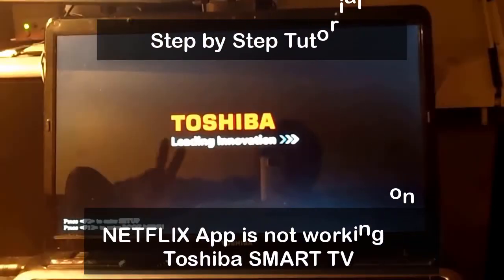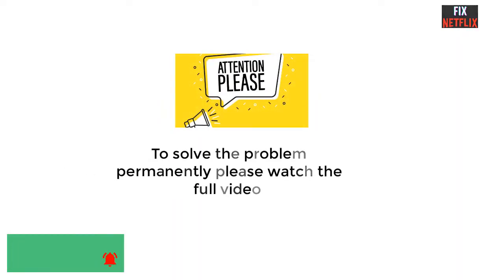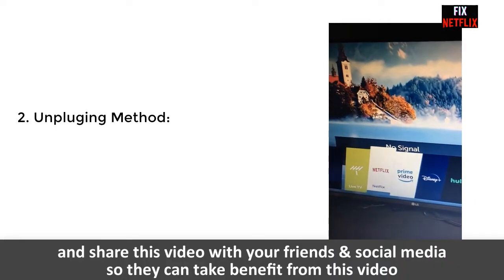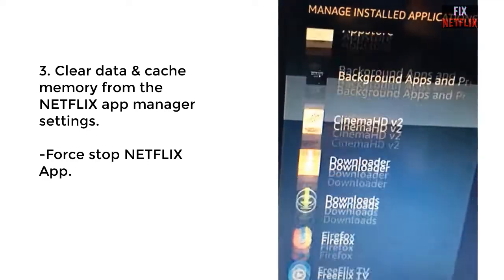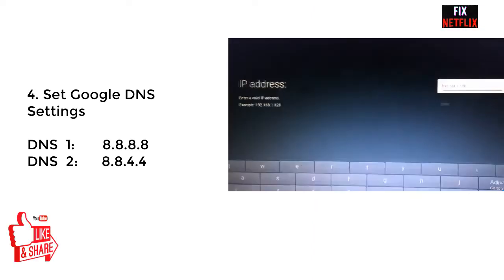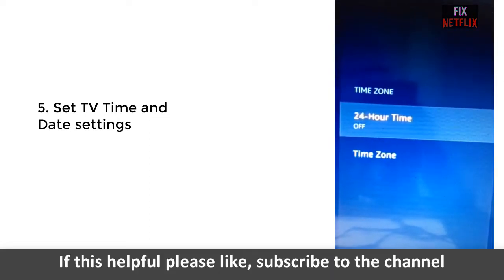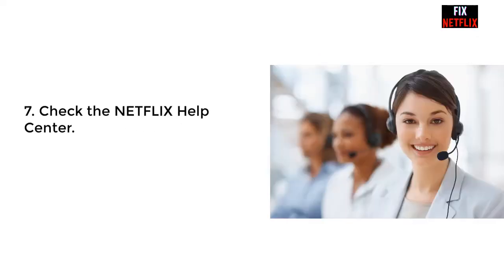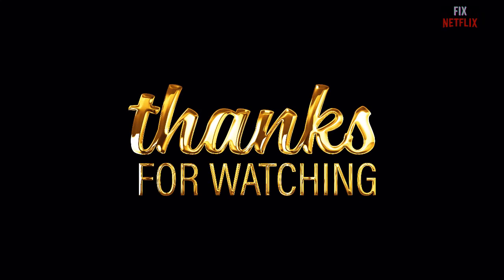NETFLIX App not working on Toshiba TV || Here's a solution -Solved in Just 2 Minutes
The Toshiba Smart TV Netflix apps not working error can be irritating, but you can fix it. This video will help you to solve the issue in a few steps.